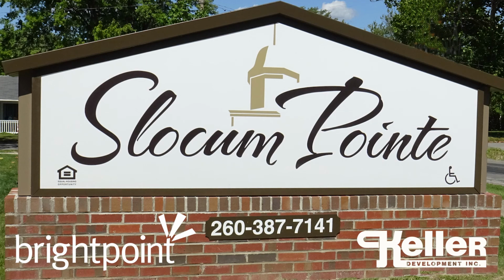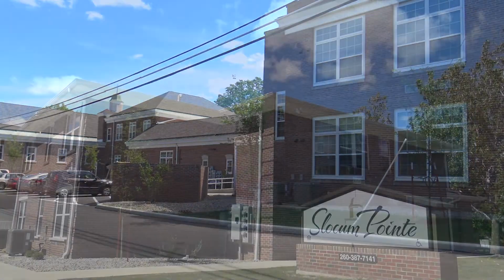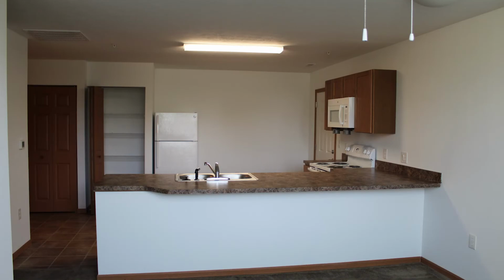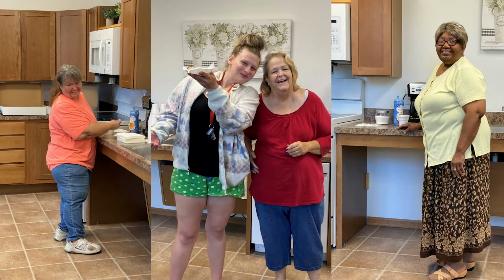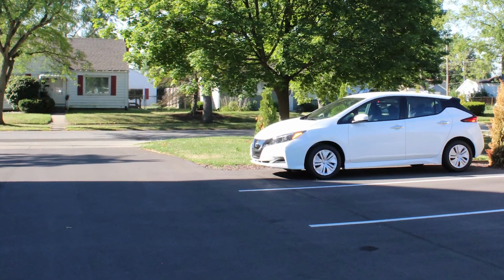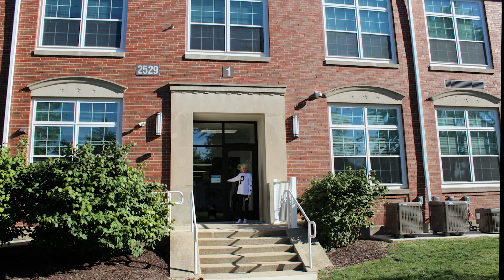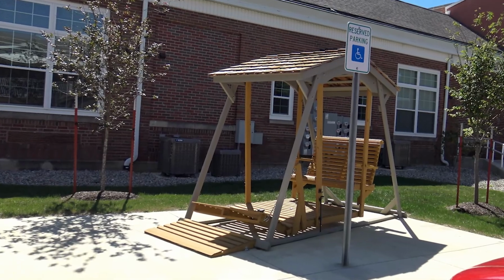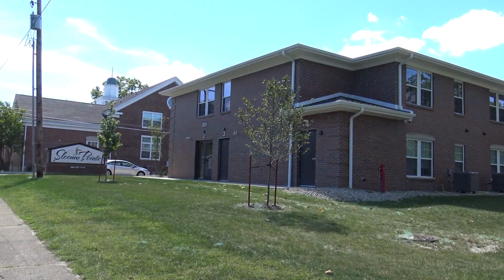Slocum Pointe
Welcome to Slocum Pointe.
The former Frances Slocum School has been lovingly transformed into 27 beautiful apartments. A newly constructed adjacent building - designed to complement the existing structure - houses 16 additional units, for a total of 43 apartment homes. Eighty percent of this apartment community is reserved for seniors 55 and older. The remaining apartments are set aside for individuals of any age with intellectual or developmental disabilities.

Located at 2529 Curdes Avenue in Fort Wayne, Contact New Generation Management at for leasing information, or stop by today!